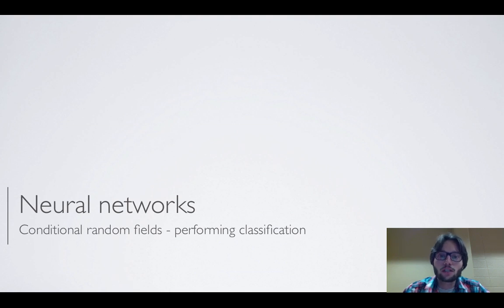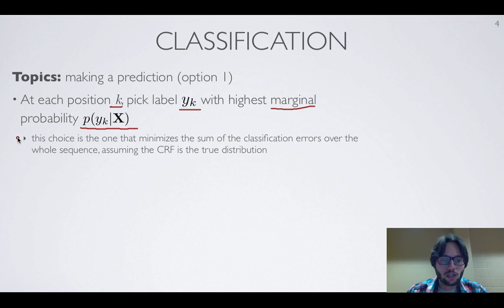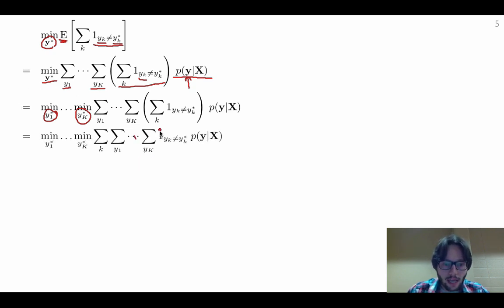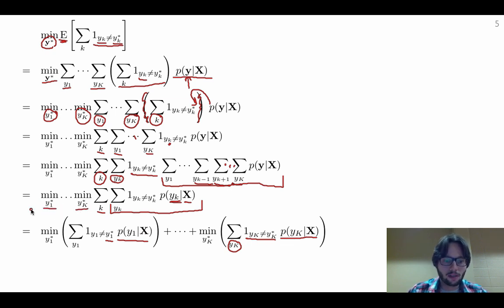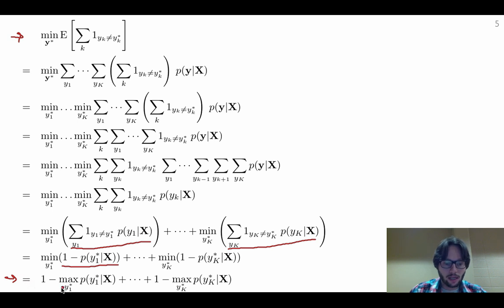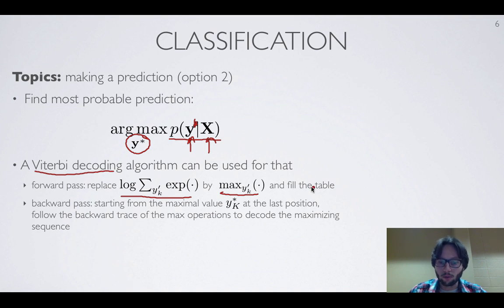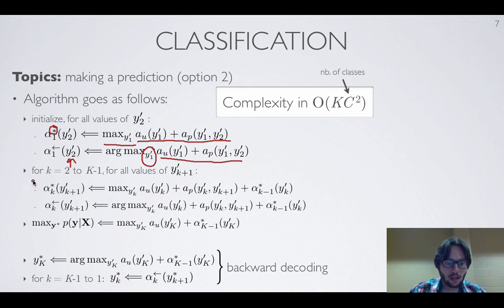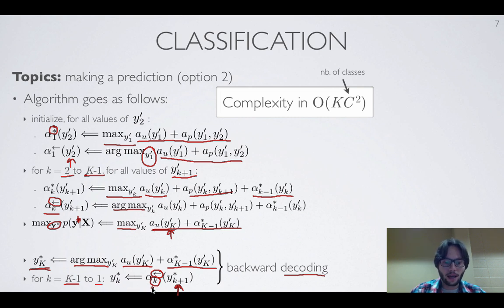Neural networks [3.6] : Conditional random fields - performing classification